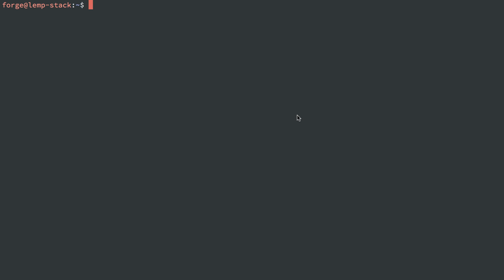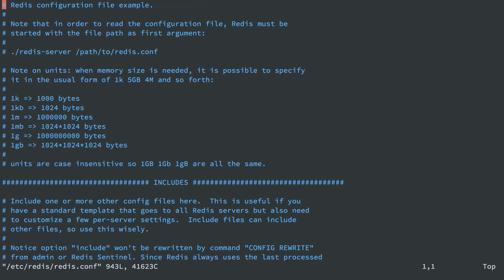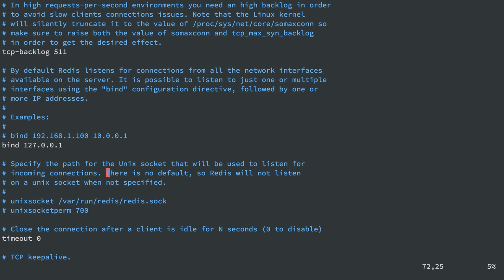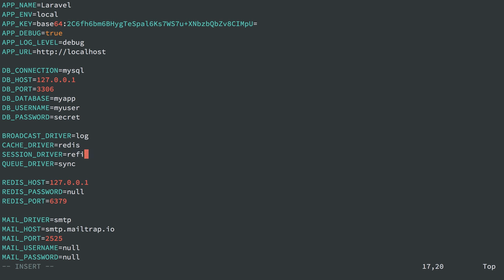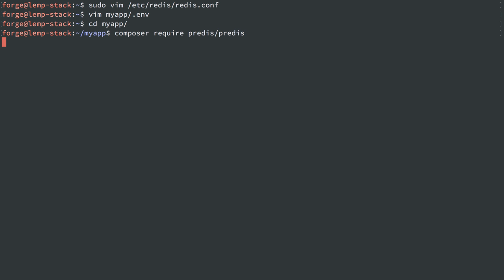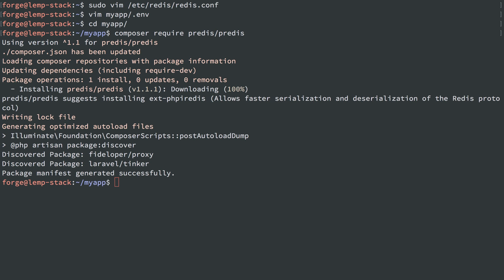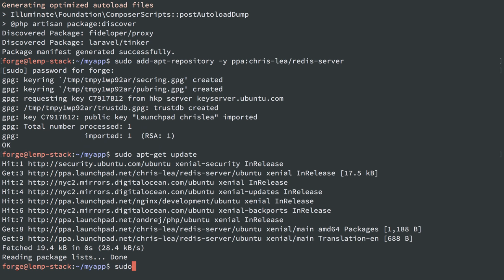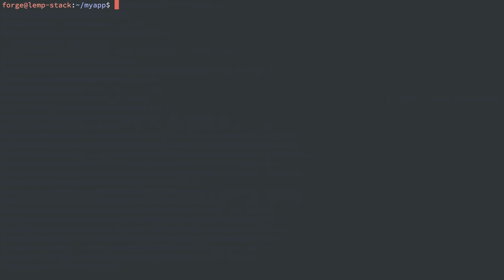LEMP with PHP-7.1 - Using Redis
We'll get the latest Redis installed and configured within Laravel.